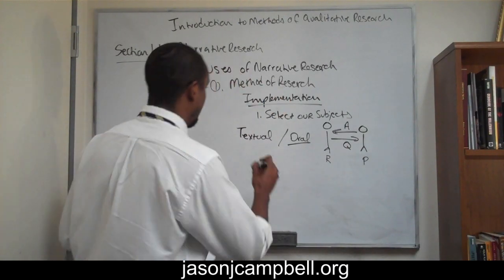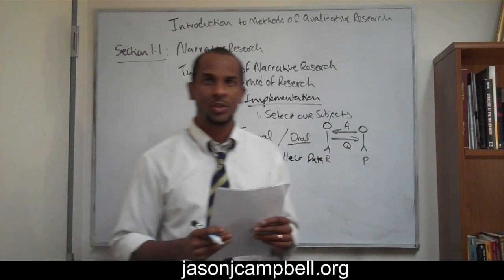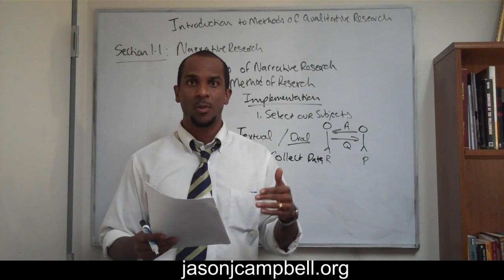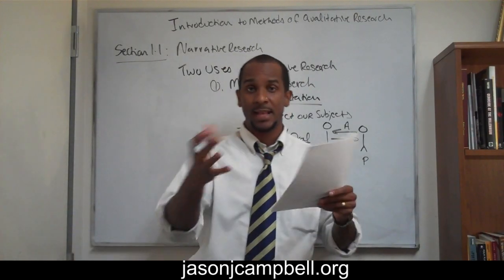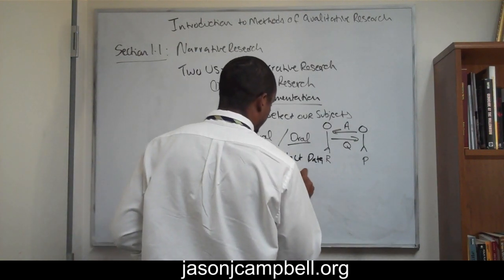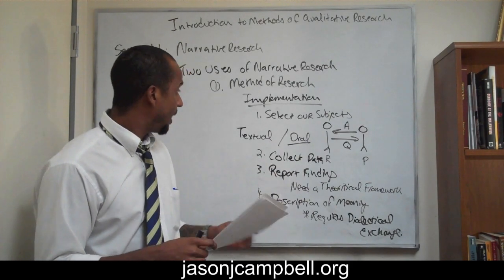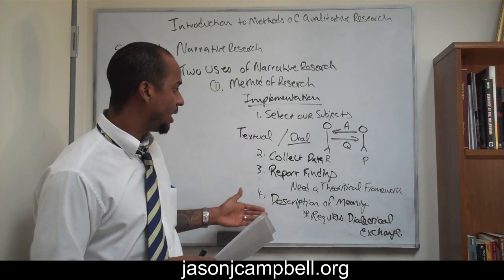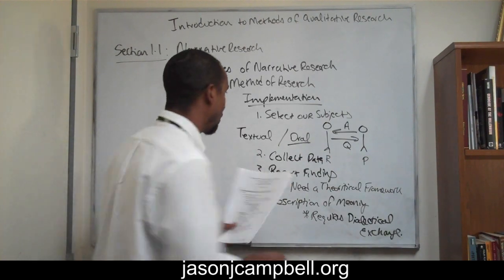2. Introduction to Methods of Qualitative Research Narrative Research